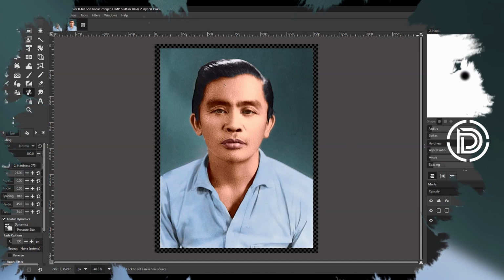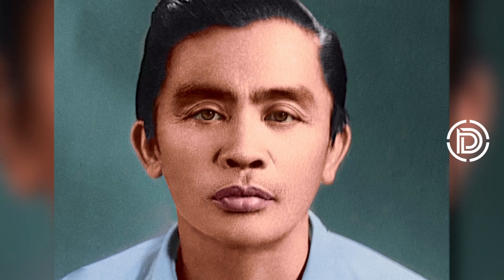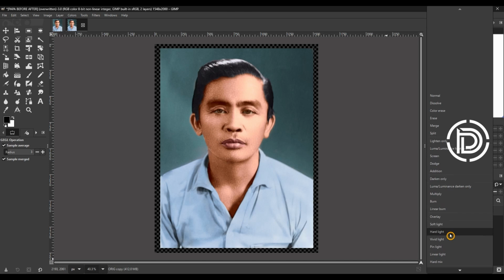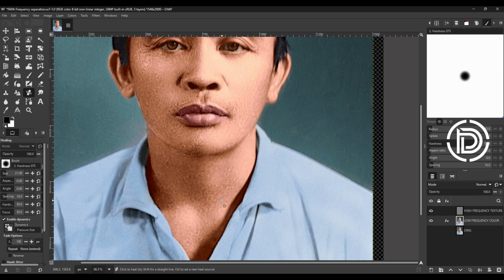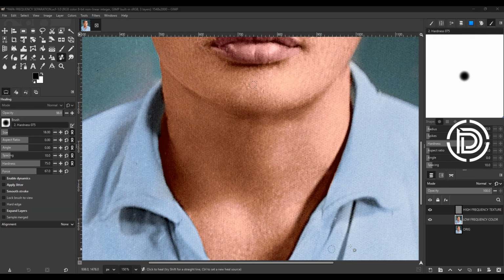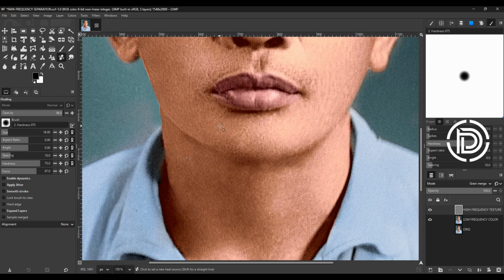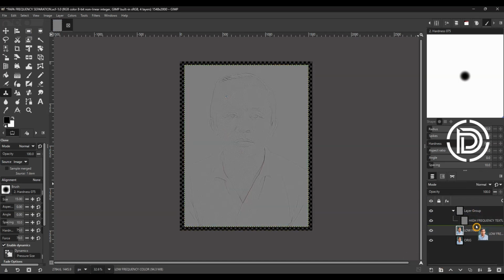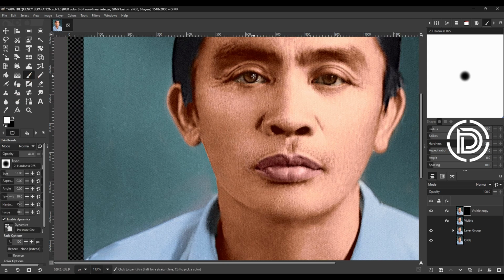Frequency Separation + Dodging and Burn using Gimp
Hi! Greetings from Bingodesigns! I hope everyone is doing great. this video tutorial is about frequency separation plus a bit of dodging and burning

Title: Chillen